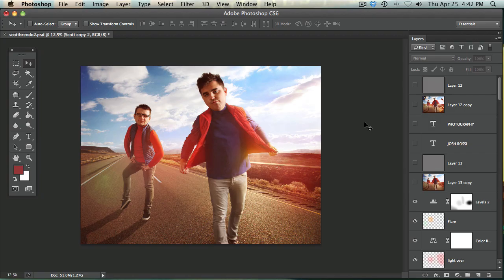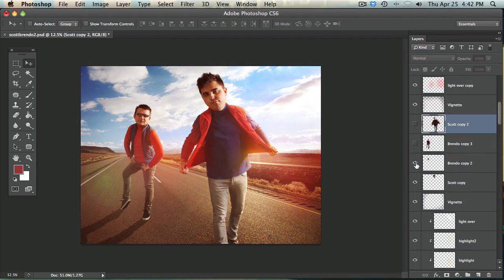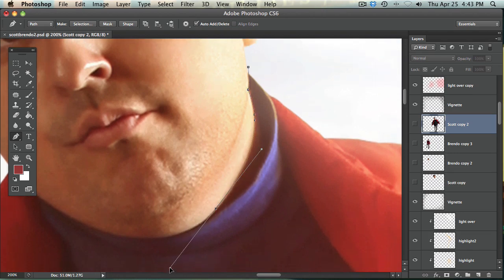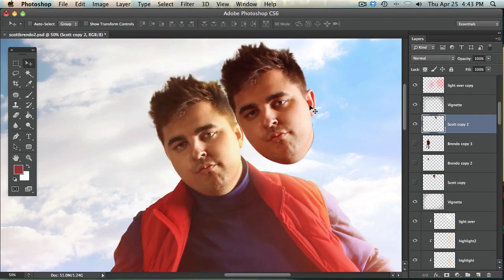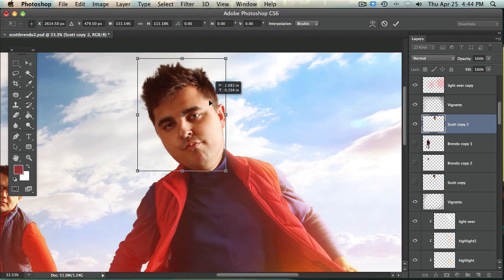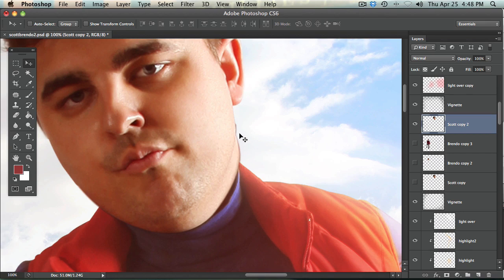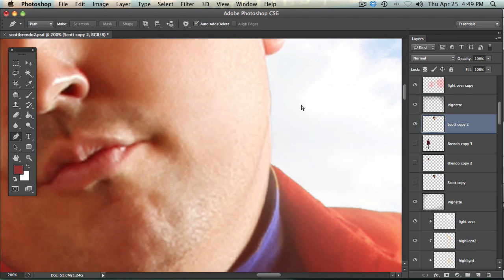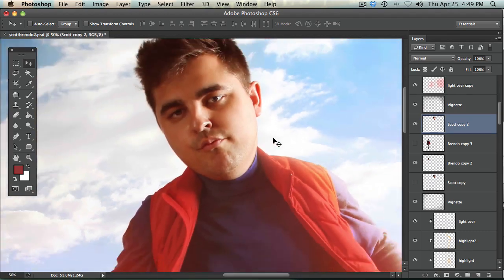Make ginormous heads in photoshop